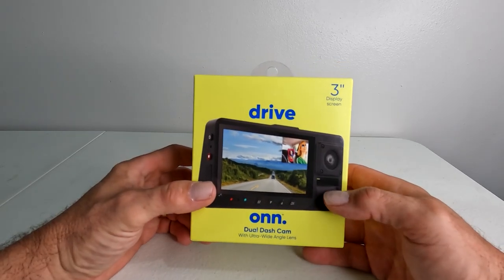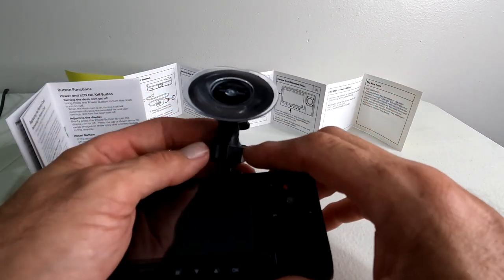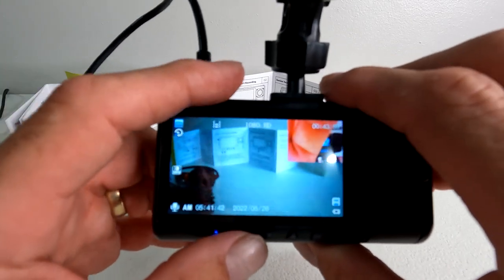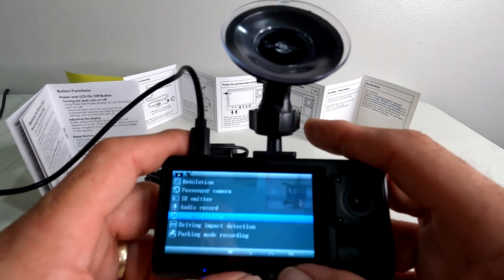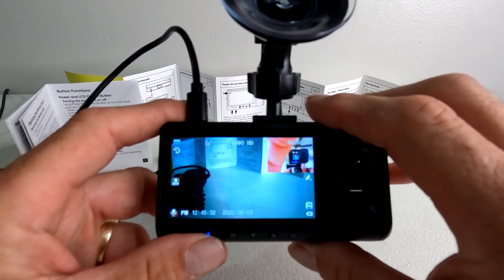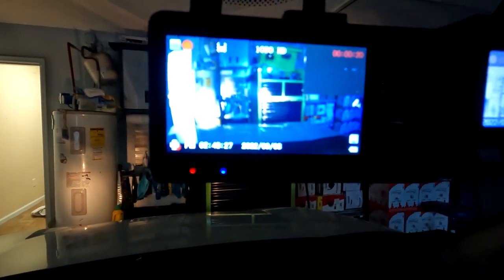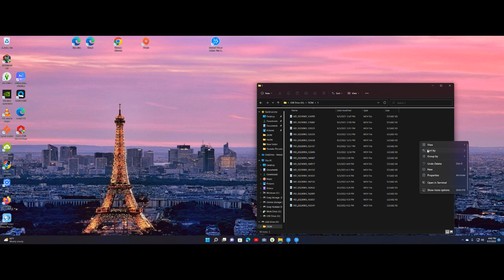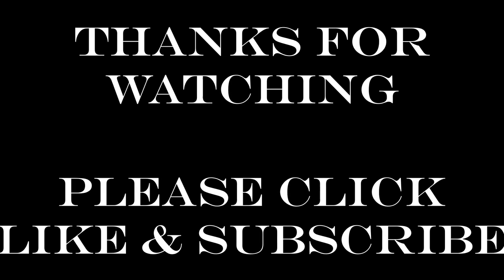Onn Dual Dash Camera Walmart 100070663 Setup Install Review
Please if you thumbs down take a second to comment also so I know if you don't like the content or item or if there is something that needs improved on the picture or me.

Looking for inexpensive camera for car home or work vehicle? This may be the one. Quality is 1080p according to the box and settings, more like a 720p if you ask me, but as far as the price and the function, hard to beat. For 39.99 comes with the SD card and front and rear facing cameras. Get what you pay for but in my case and many others this is a work vehicle. If it gets damaged, stolen or destroyed easier to buy a new one.

Product details

Don't miss a thing! Whether you want to be the next Internet sensation by catching a high-speed car chase or just want to lower your insurance premiums, our onn. Dual Dash Cam with Ultra-Wide Angle Lens will be the extra set of eyes you need! Capture high resolution, wide-angle video day or night and audio via the built-in microphone. Film the action of the world outside your vehicle, plus your passenger's responses inside as well. You can never tell when something exciting will happen, but now you're ready for it! Drive onn. with our onn. Dual Dash Cam with Ultra-Wide Angle Lens.

We're onn. to something here. We took the hassle out of buying electronics and built a brand that's fresh and simple. With delightful pops of color, finding the right product has never been easier. Say goodbye to stressful decision-making and fear of the electronics aisle. Our mission is simple... to deliver great products and make it easy. Choose onn. and get back to using your brainpower for the important things in life.. like pondering the question, "What should I binge watch this weekend?"

onn. Dual Dash Cam with Ultra-Wide Angle Lens:
Ultra-wide (120 degree angle) full HD 1080p resolution forward facing camera with better low light capability
Rear-facing IR night vision camera with 105 degree wide-angle lens records activity inside and behind the car
Large 3" LCD screen displays front or rear images or both together with picture-in-picture technology
Record and keep track of interior and back-seat occupants day or night*
Built in microphone and speaker
Parking lot sensor starts recording when an impact is detected
2 MP front-facing CMOS sensor
What's in the Box? 1 Dual Dash Cam, 1 window mount, 1 16 GB microSD memory card, 1 12V car charger with Micro-USB cable 11.5 ft (3.5 m), and 1 Quick Start Guide